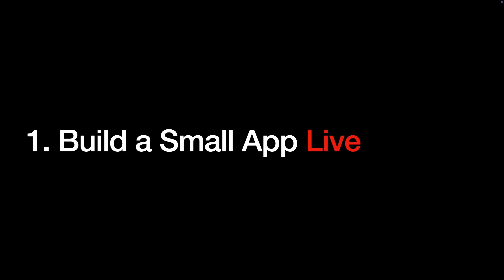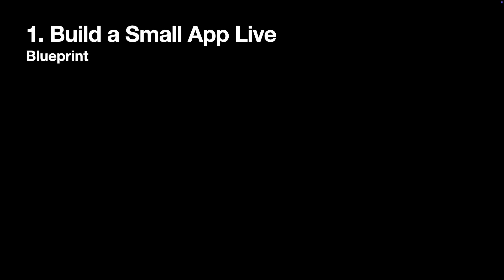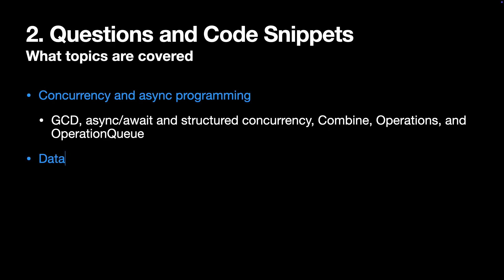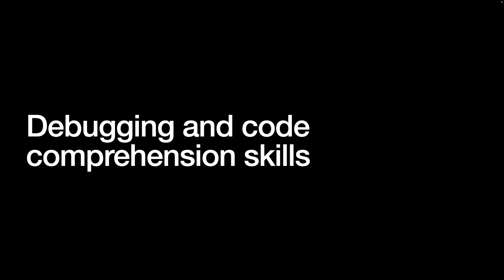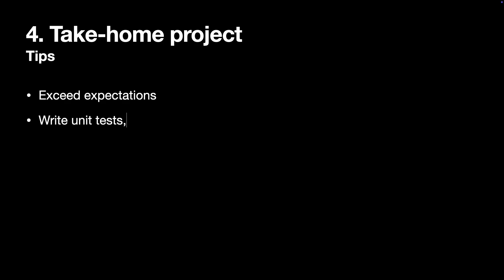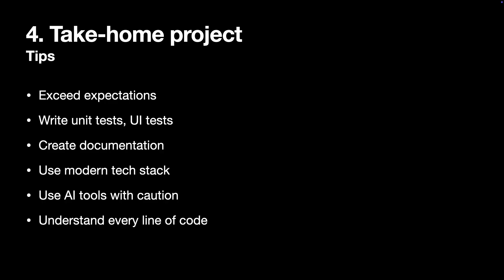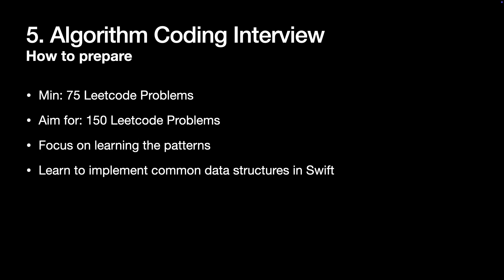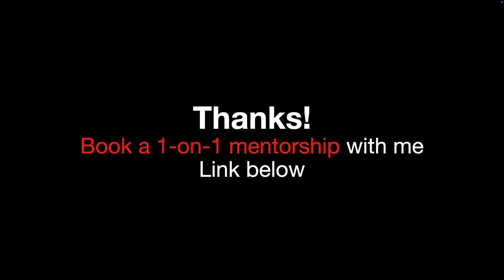Top 5 iOS Coding Interview Types (and How to Prepare)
I break down the 5 main iOS interview formats, from live app coding to debugging existing code and the most common iOS interview questions. You’ll learn what different companies expect, how to prepare efficiently, and how to prioritize your study plan whether you’re aiming for startups or big tech.

Chapters:
0:00 Intro
0:27 1. Build a small app live
2:56 2. Questions & code snippets
5:25 3. Inspect & Debug existing code
7:10 4. Take-home project
9:26 5. Algorithm coding interview
11:21 How to prioritize interview prep